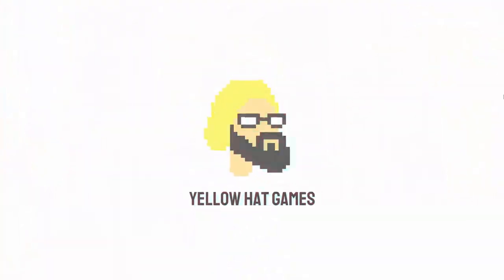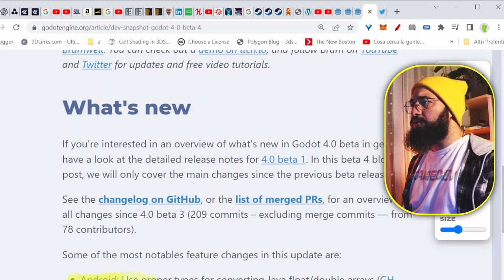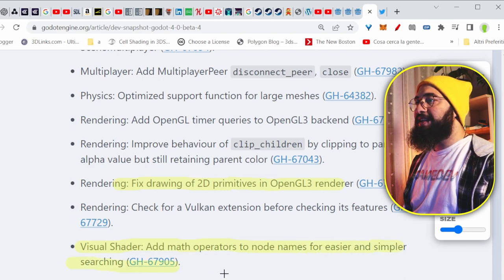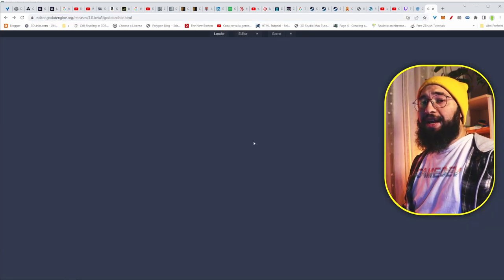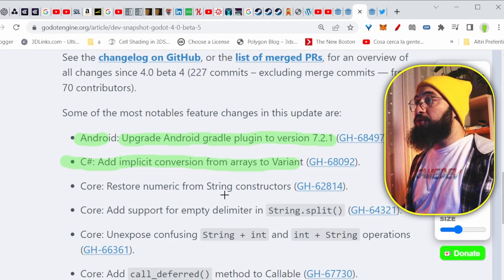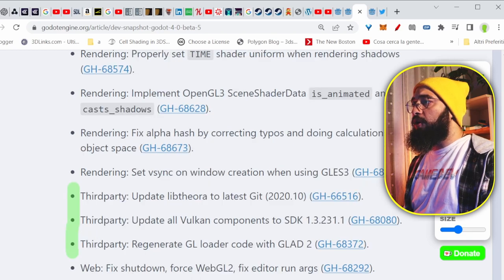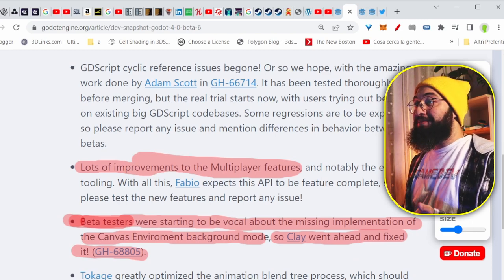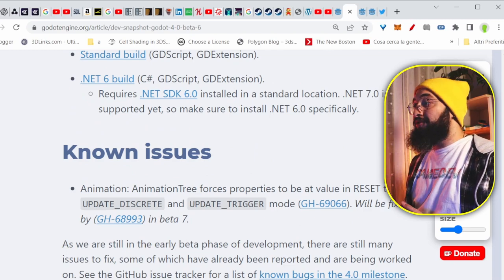ONE BETA PER WEEK - Godot 4 updates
Godot 4 betas are coming each week !

                         -  Dj Quads